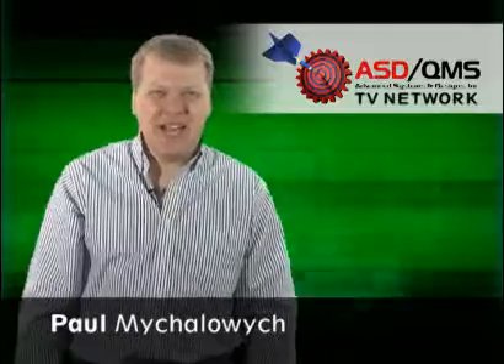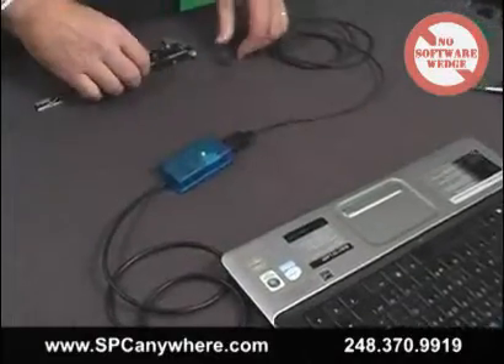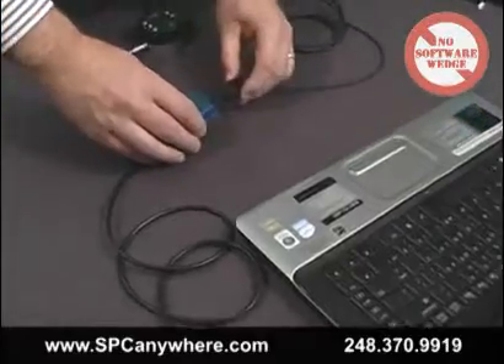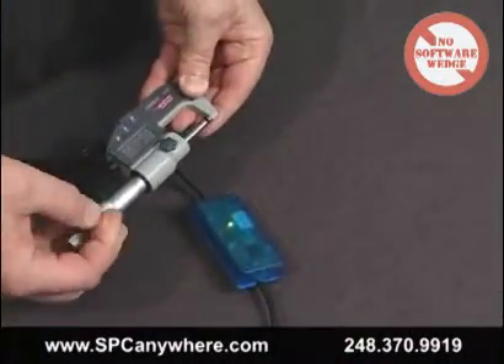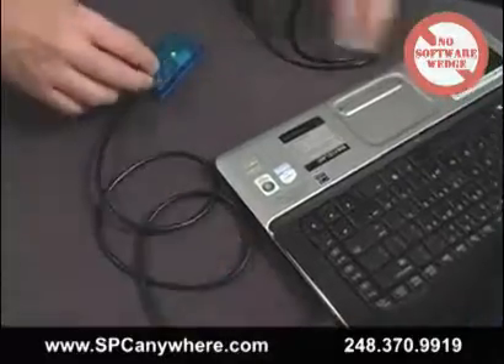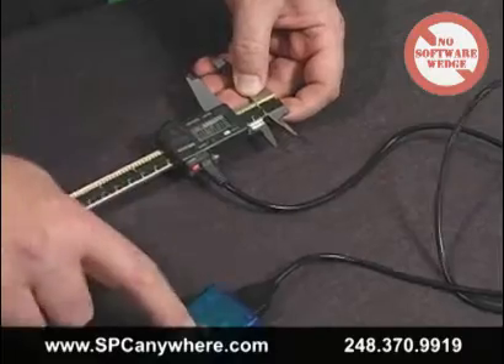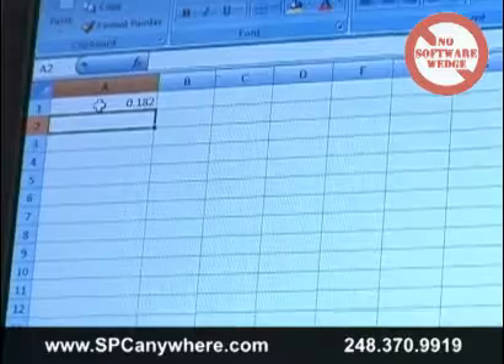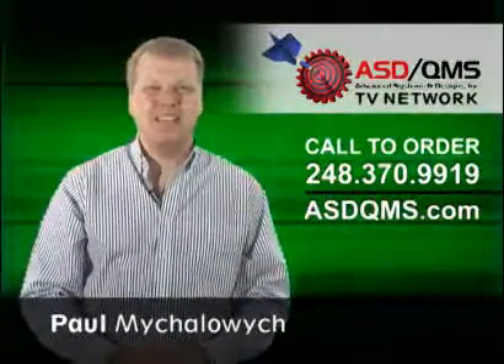Smartcable USB Keyboard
The Universal SmartCable USB with Keyboard Output makes it easy to connect and collect data from any single RS232 device (scales, balances, force gages, calipers, bar code scanners, height gages and more!) and enter it into your PC easily and quickly. The simple plug and play set up allows you to enter data into any Windows application as if it were entered manually via keyboard, no software wedge required.